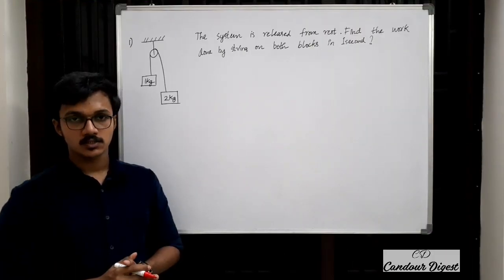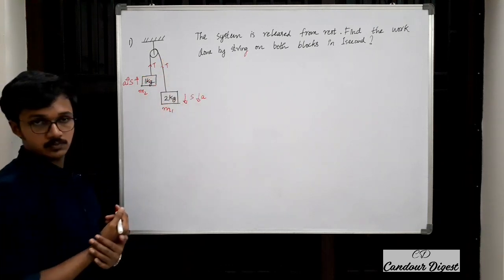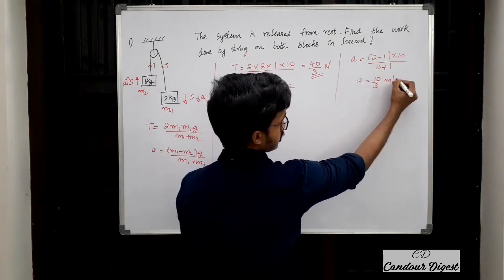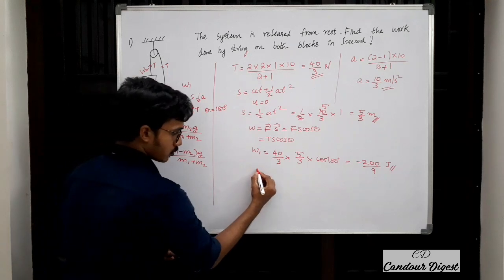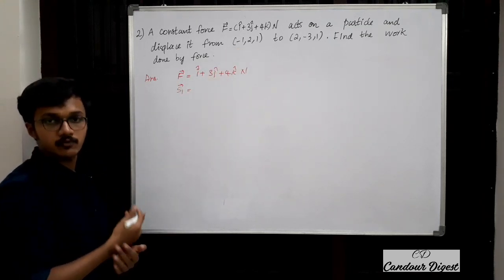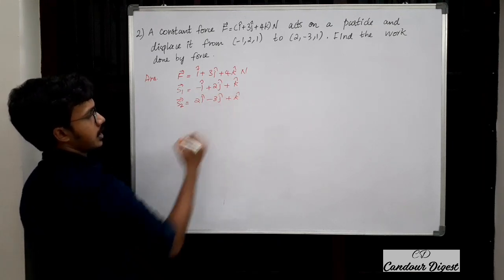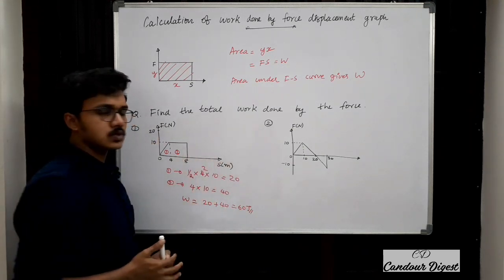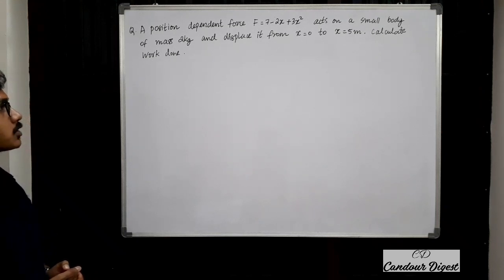Class 11 | Work Energy and Power | Numericals : 01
Detailed explanation of numericals on work done,calculation of work done from force displacement graph.